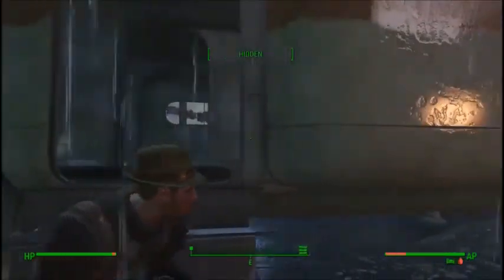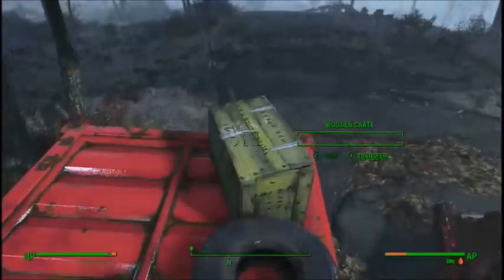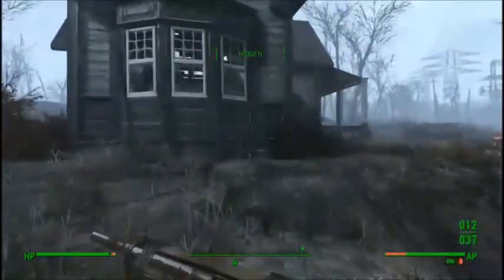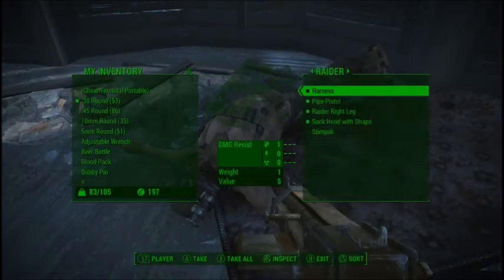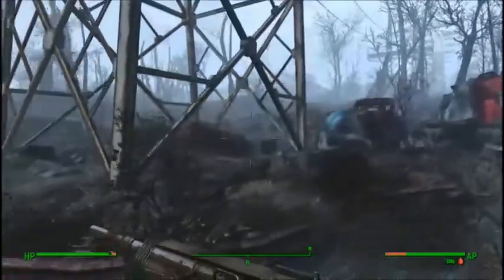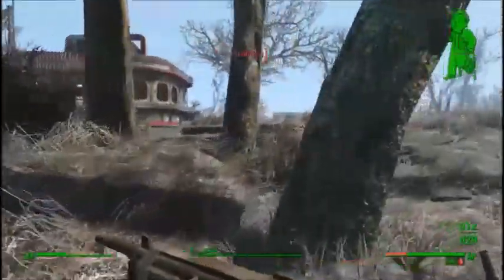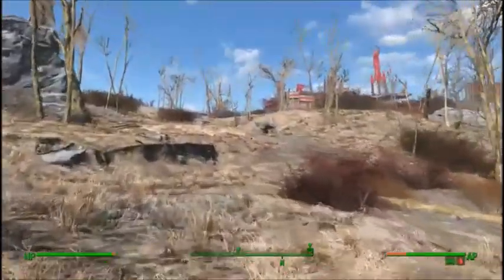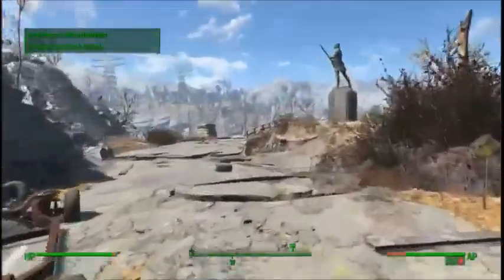Fallout 4 Permadeath Survival | Ep 2 (Sanctuary)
Hey guys, we are back with Oliver Rayson and today we are making our way to Sanctuary and getting ourselves setup.

Mods Used:
Full Dialogue Interface by Cirosan
Improved Map by  mm137
Unofficial Fallout 4 Patch
No Sleep Till Bedtime (Survival Quick Save)
Dave's Settlement Fast Travel
Campsite
Dogmeat's Backpac
Wasteland Veteran Outfit
Pipboy Shadows
Another Life - Alternate start
Realistic Ragdoll force
Stealth Meat
Realsitic Blood Textures
True Storms
Armour and Weapon Keywords
Enclave Red Pipboy
Darker Nights and Raint Weather
Lowered Weapons
Dark Husky Dogmeat
Scarce Ammo
Scarce Caps
Scarce Resources
Armoursmith Extended